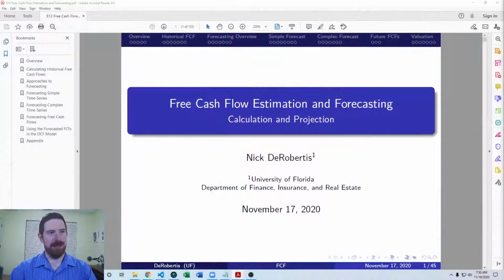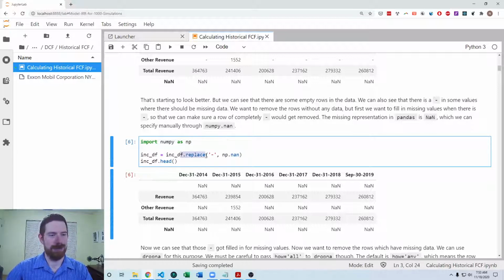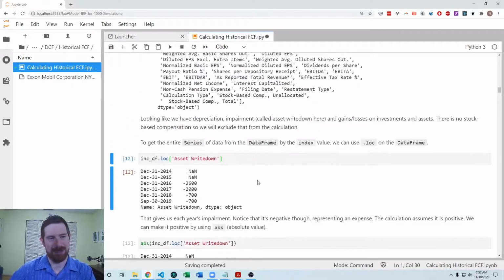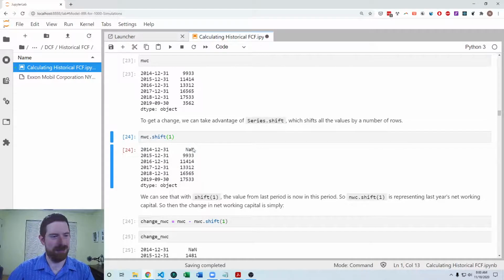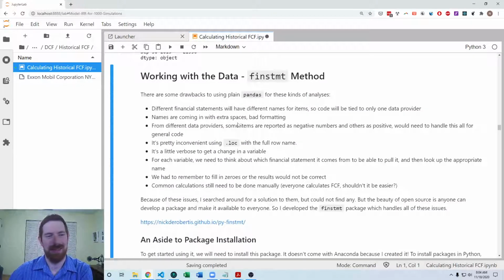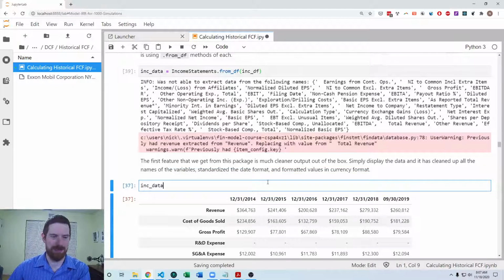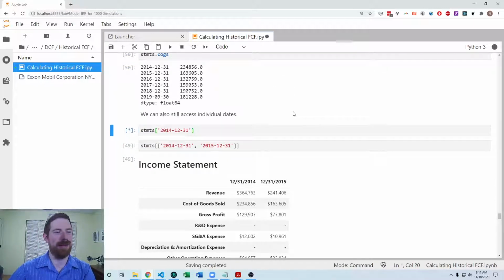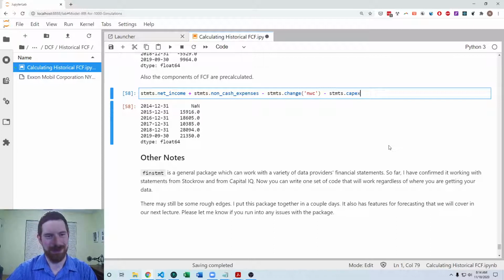Historical Free Cash Flows in Python Using Pandas and finstmt - FCF Estimation and Forecasting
Historical Free Cash Flows in Python Using Pandas and finstmt

- Most of the work in calculating historical free cash flows with Pandas is just getting the data loaded, cleaned up, and in the right structure
- We use .loc in Pandas to look up a statement item when it is in the index and the columns are the dates
- Be careful about the names of columns, they may have gotten loaded in with extra spaces or otherwise not exactly as you expected
- Be sure to think about the sign on your item. Are costs represented as positive or negative in the statement?
- I created the finstmt package to make all of these operations more convenient and repeatable, with the goal being that you should be able to quickly work with financial statements without all the cleanup operations, and you should be able to provide different statements and have the code work the same
- I have continued to add useful features to finstmt such as calculating free cash flows and forecasting
- It is easy to do lags and changes in the calculations with finstmt